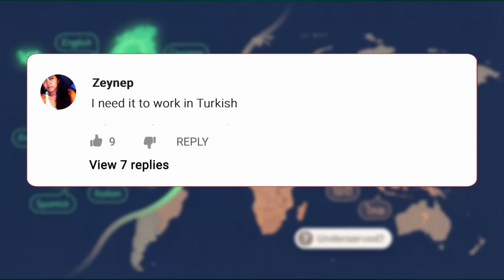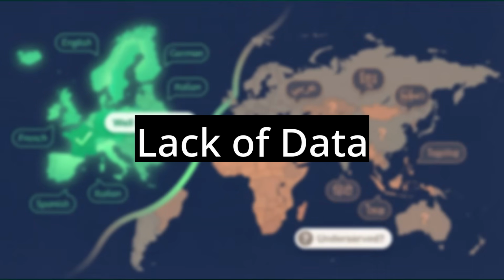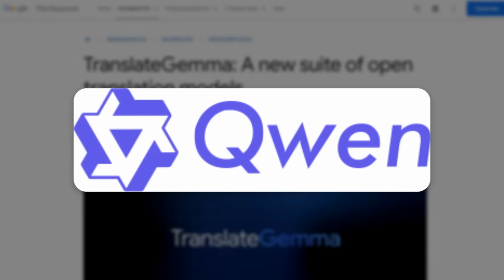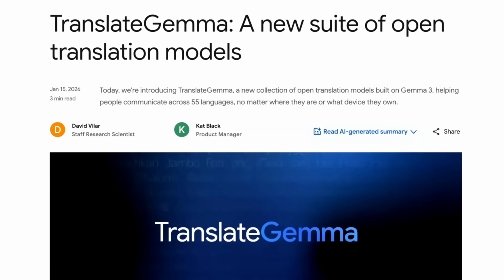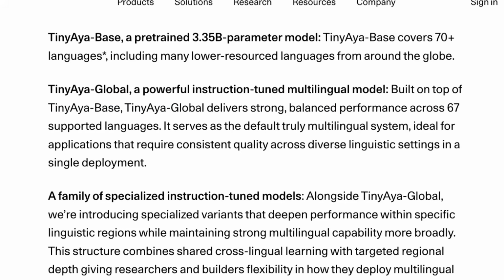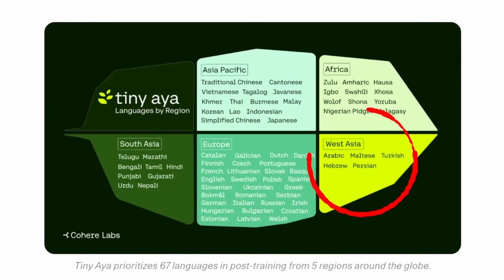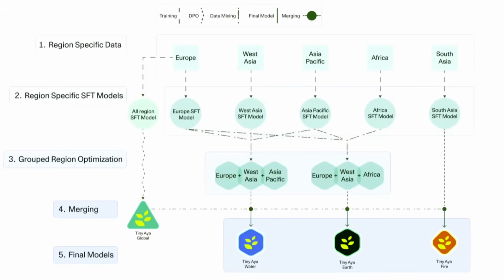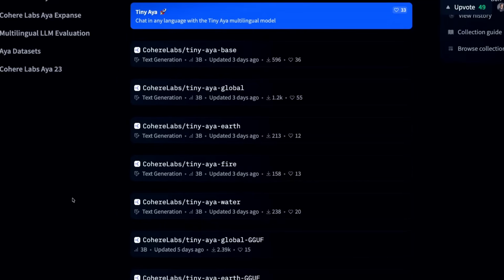Tiny Aya - Cohere's Mini Multilingual Models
In this video, we do a deep dive on Cohere's latest multilingual models, a family of models called Tiny Aya, which specialize in multilingual uses at the edge.

⏱️Time Stamps:
00:00 Intro
01:30 LlaMA 2 Tokenizers
03:51 TinyAya Blog
04:47 TinyAya Models
07:42 TinyAya Paper
09:08 TinyAya in HuggingFace
09:42 TinyAya Colab Demo